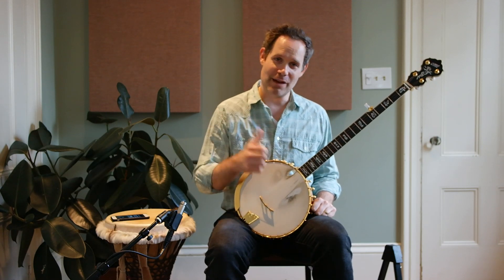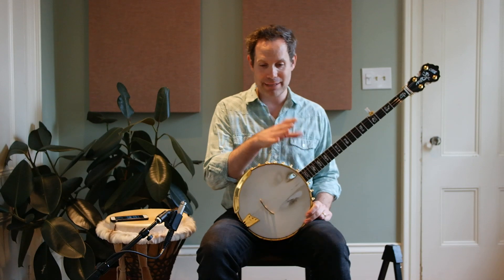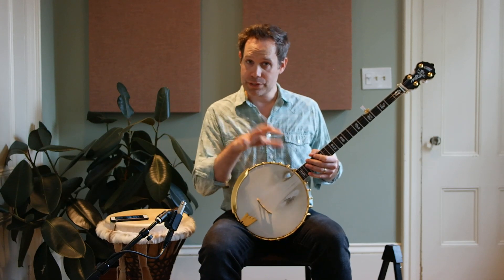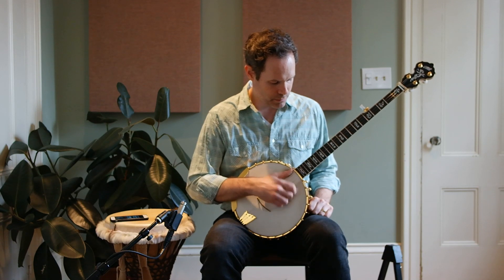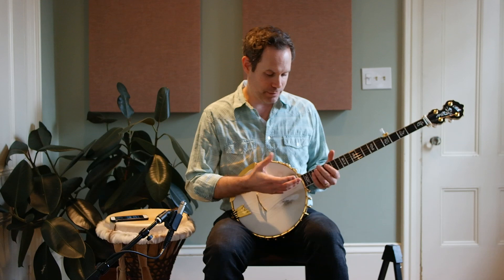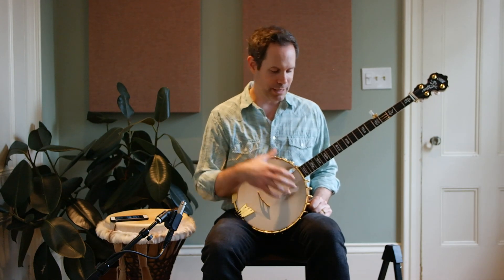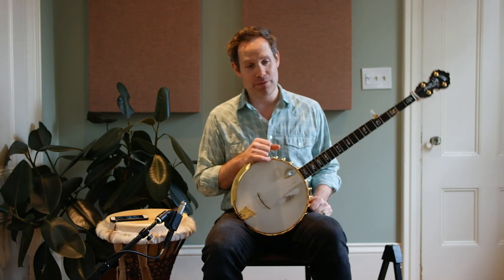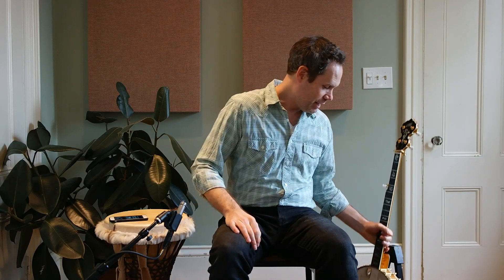Banjo Blitz Episode 12: The Danger Zone!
In this lesson, we free fall with the m-skip technique and use it on every downstroke. We also take a look at the concept of check patterns to verify proper form within an exercise.

The more we can build this channel, the more free lessons I can post.

My album, "Sinful to Flirt", was just reviewed in the April 2017 edition of The Banjo Newsletter.  Dan Levenson said that it "...is tops among my favorite recordings of the past few years" and declared it a "must buy"!

I also have two tabs from the album that are in the April 2017 issue of BNL. Check em out!